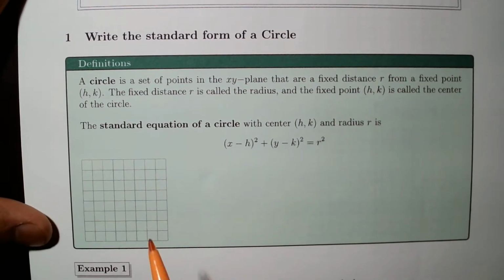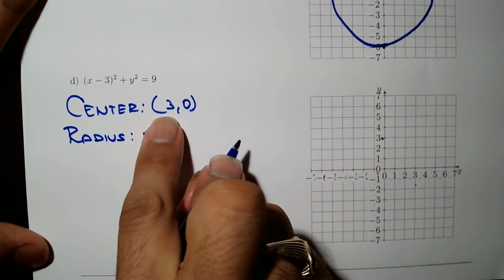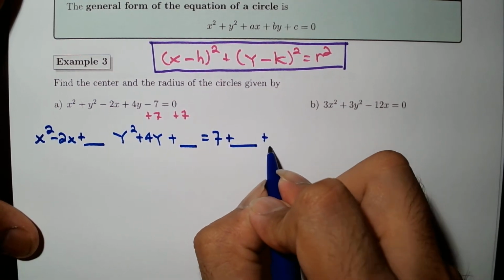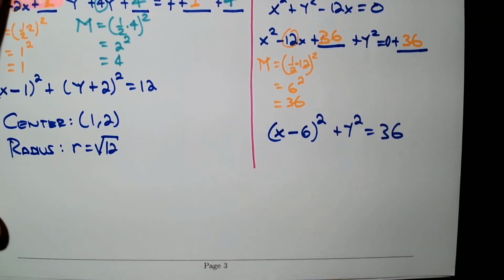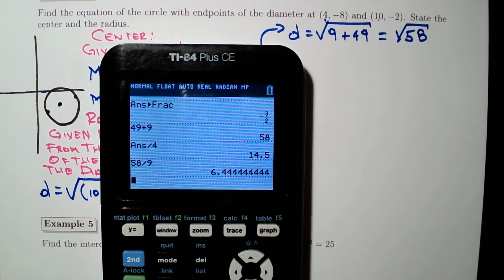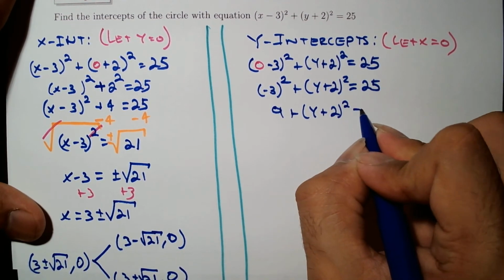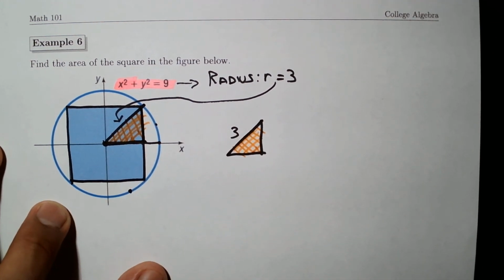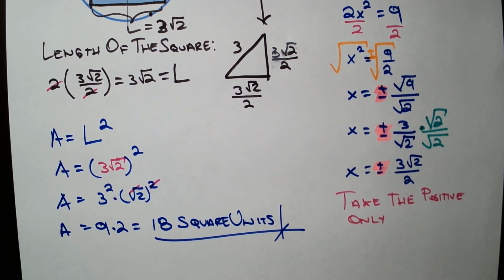Math 101 Section 2.4: Circles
Errata:

On example 3b, at the 17:30 mark I forgot to divide the 12x by 3 so the equation should result into x^2+y^2-4x=0. Following the process will lead to the equation (x-2)^2+y^2=4 with center at (2,0) and radius r=2